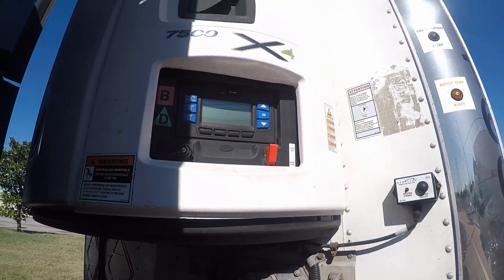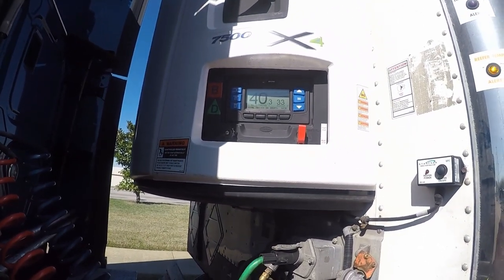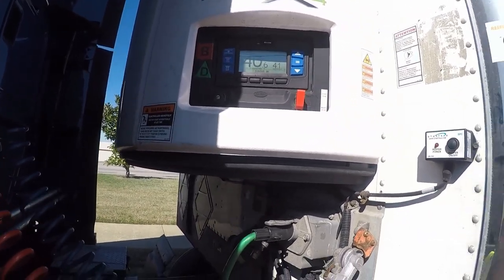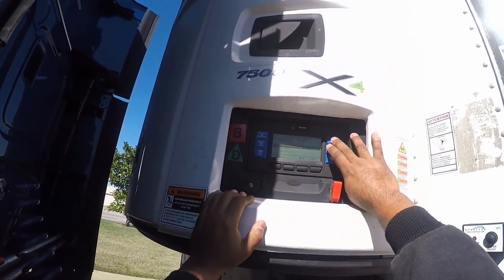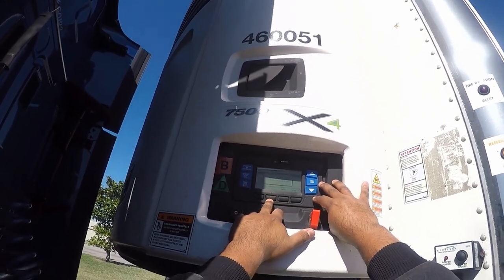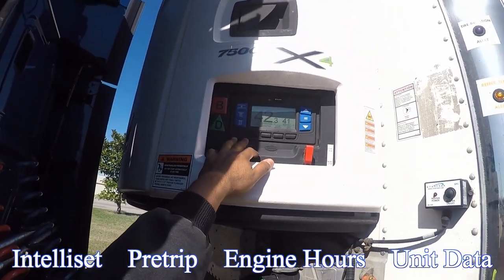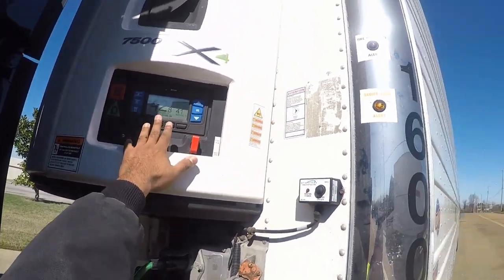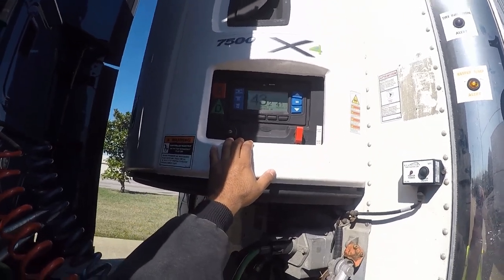Truck Driving - Setting your CARRIER Reefer Unit (Trailer Refrigeration)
I am going to show you how to properly set your reefer unit on a Carrier 7500 X4 (new style)

PRIME RECRUITER
Nikki Yost